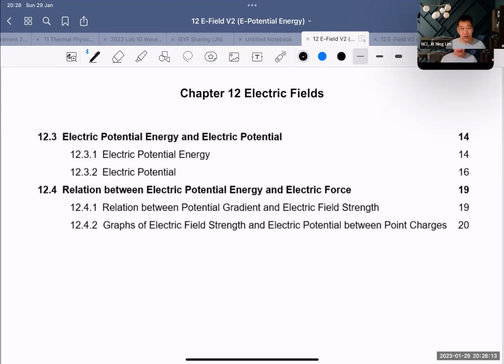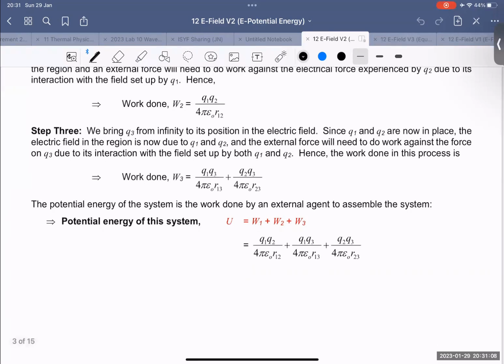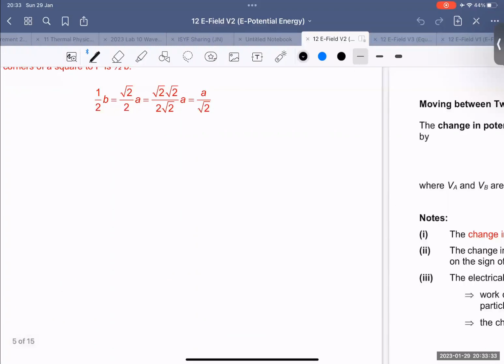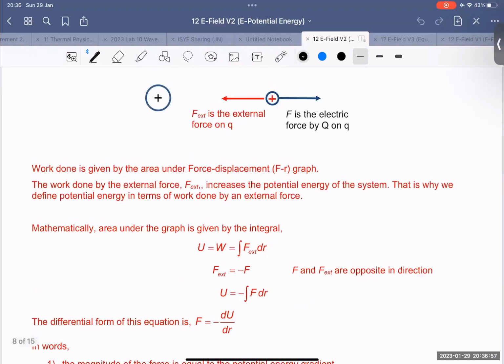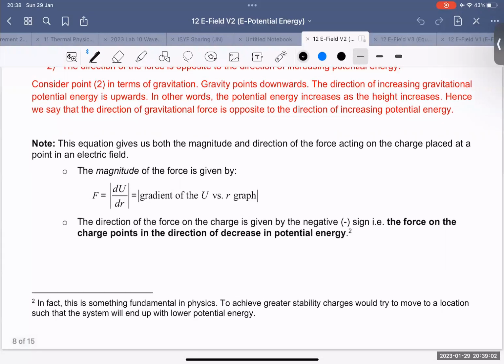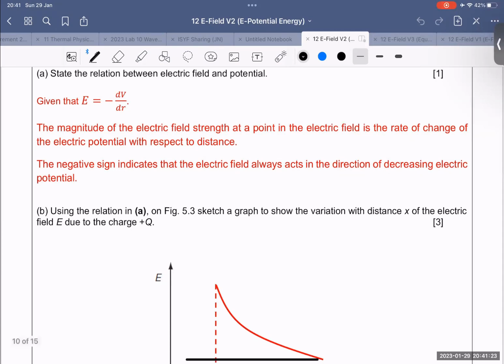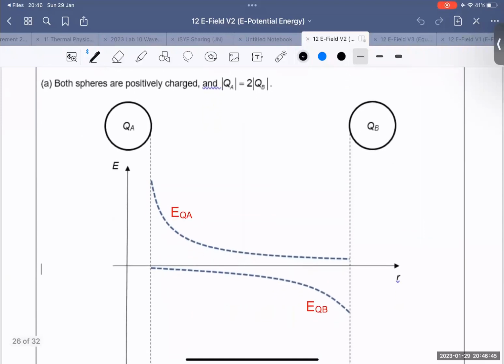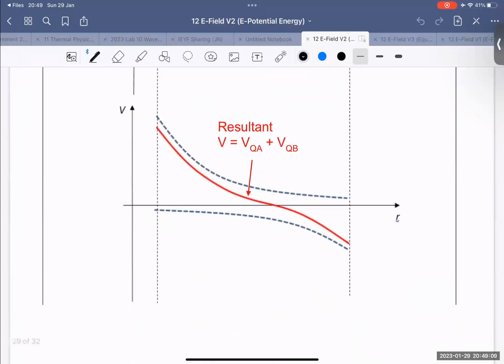12 E Field V2 E Field Potential